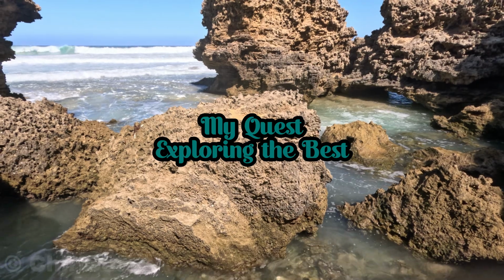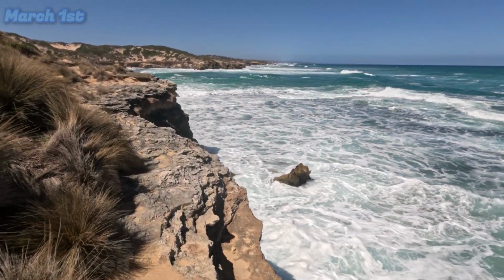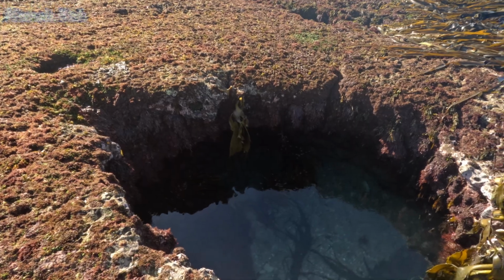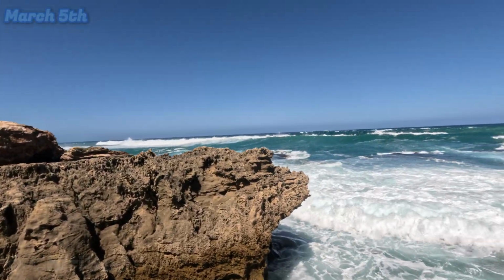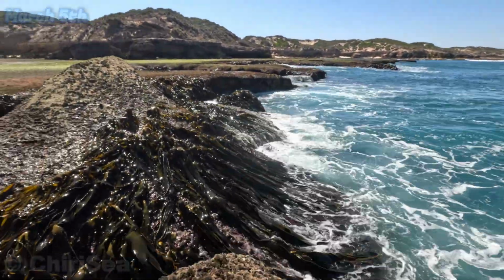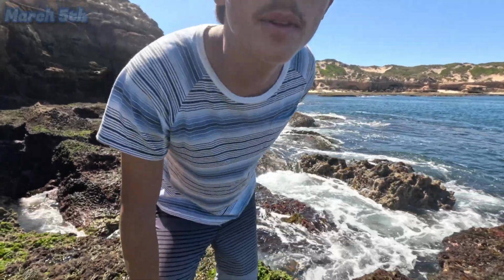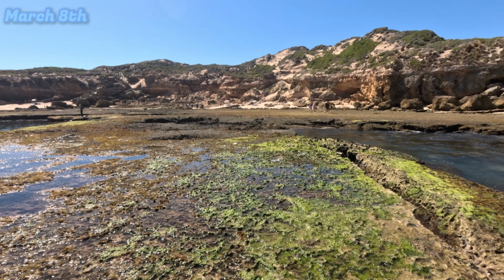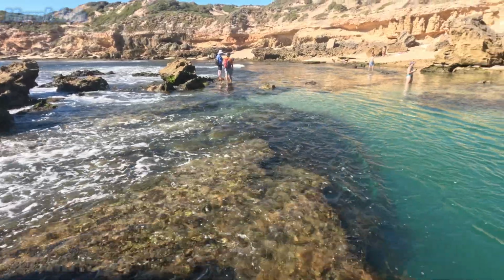The difference of conditions during HIGH AND LOW tides | Bridgewater Bay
Welcome to my nature channel where I post captivating ocean and beach geography content including documentations, reviews and vlogs which are showcased in a picturesque, cinematic, informative and engaging way for viewers

Video Destination: Australia, Victoria, Melbourne, Mornington Peninsula, Blairgowrie, Bridgewater Bay

MUSIC USED
Lantern